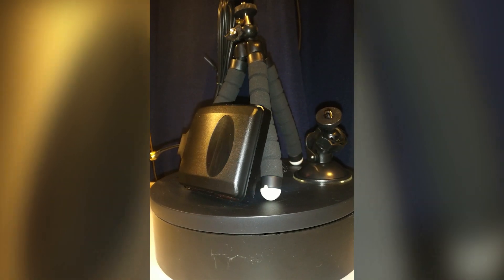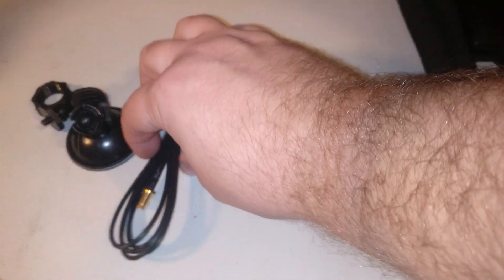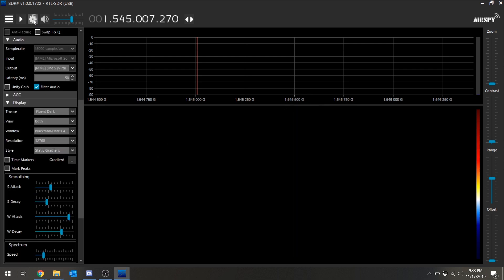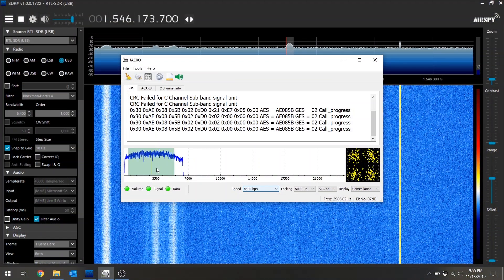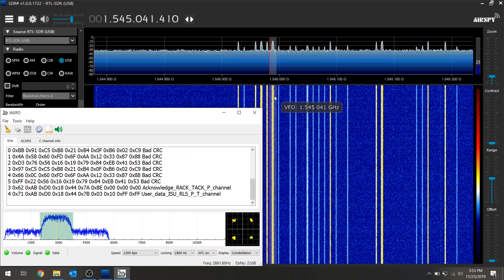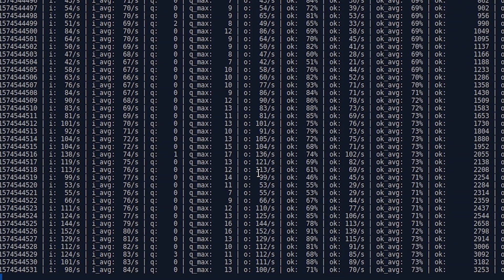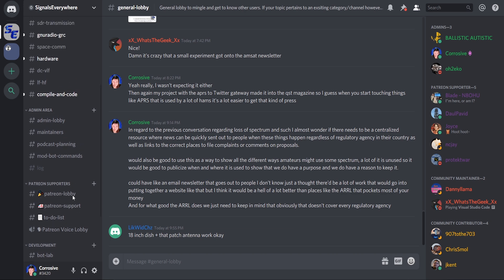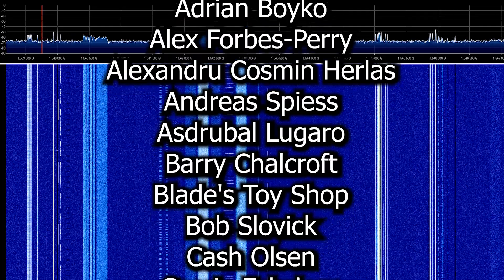RTL SDR Blog L-Band Inmarsat/Iridium Satellite Service Patch Antenna